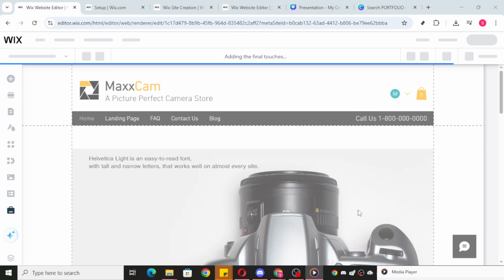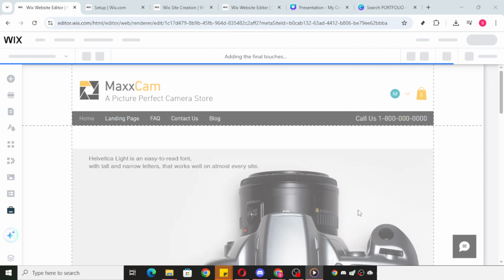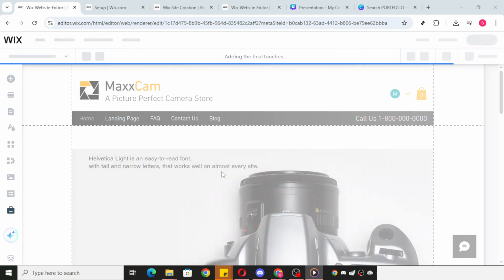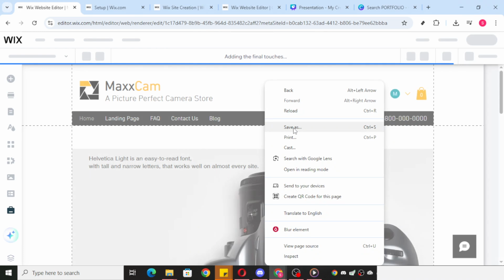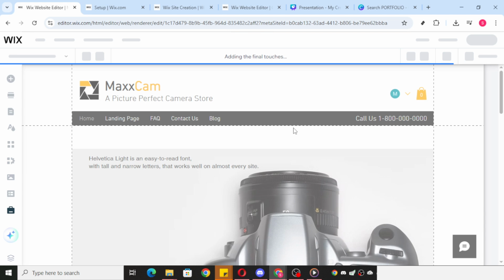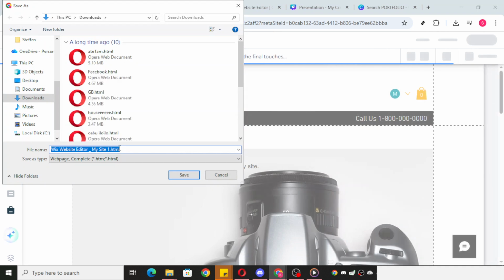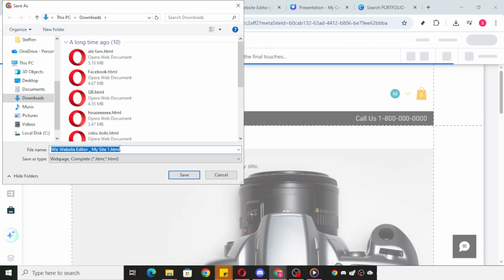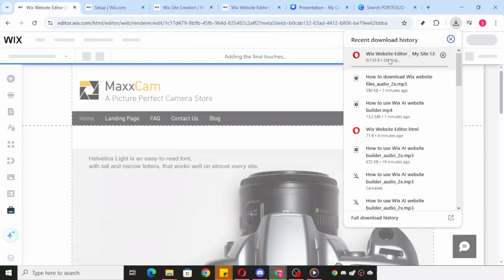How to download Wix website files (full guide)